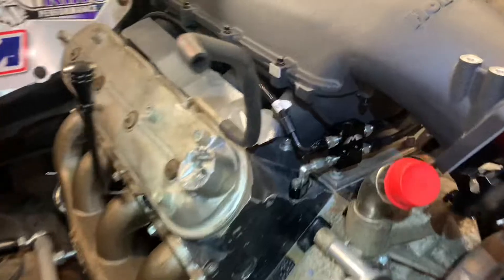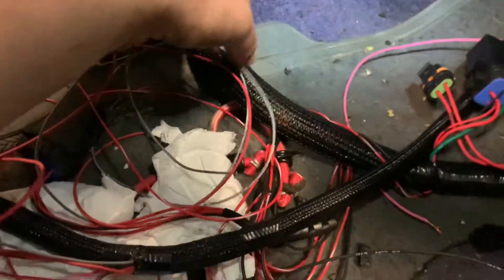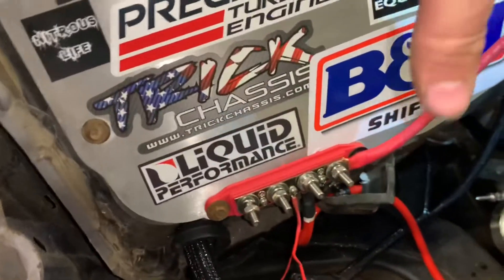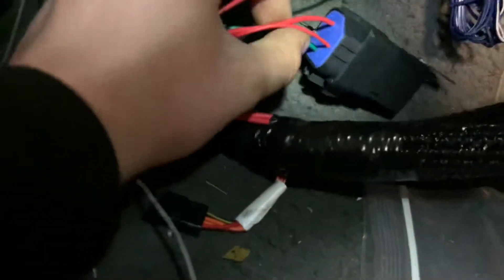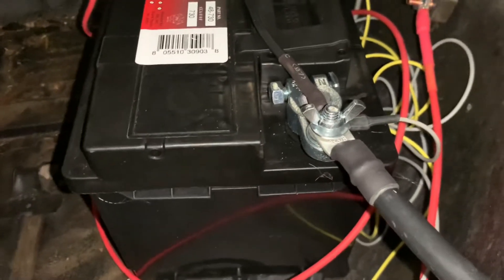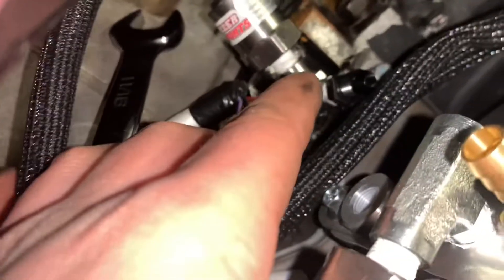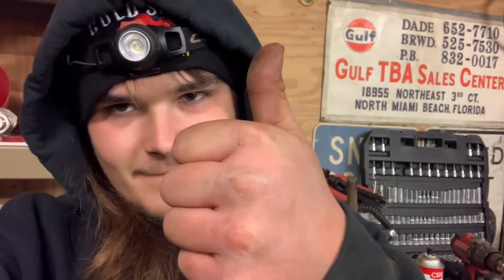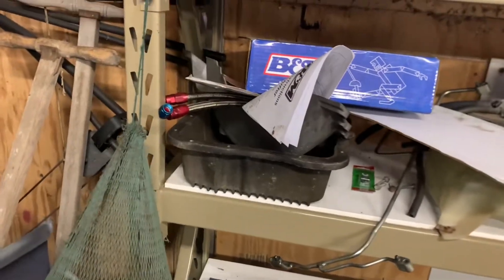Gbody Wagon Turbo LS Swap pt13 (Terminator X install /// Couple small things and ready to fire)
This video I got almost all of the wiring done. Need to tie in the factory harness for lights and it’s ready to go. Need to make lines for fuel and power steering and a vacuum to the boost reference. Slap on my premade trans lines and make a hot and cold side turbo. Gonna come down to the wire.

Intro: Stranded - Prod. Netuh

Outro: Deep Sleep - Prod. Netuh